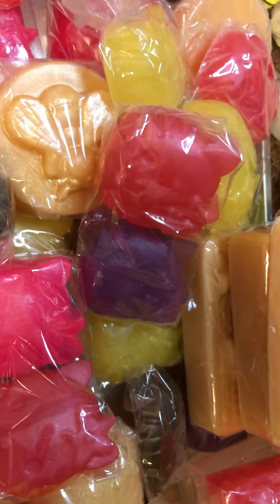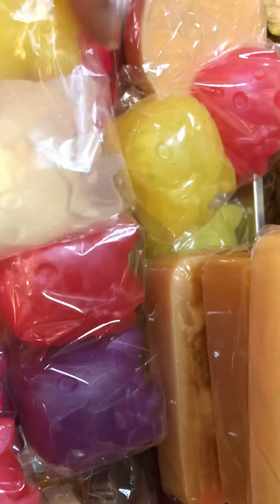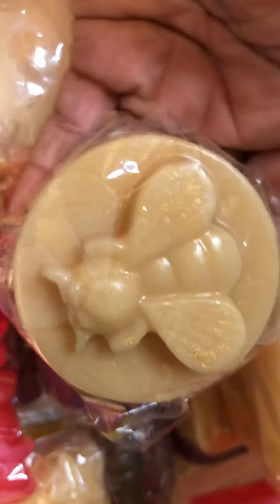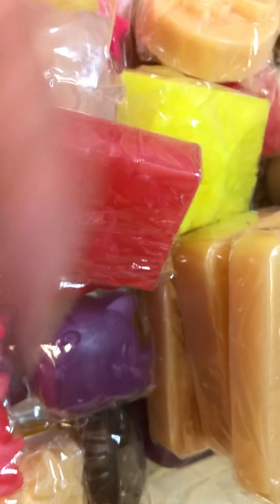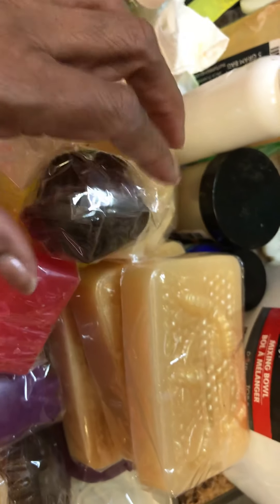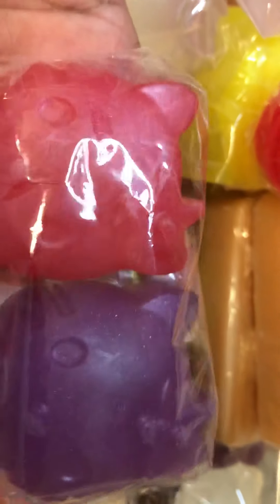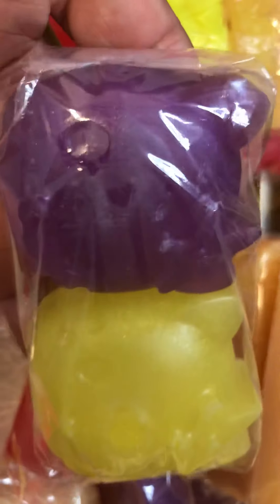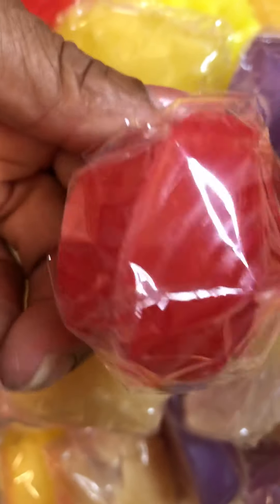Soapy Sunday: Hello Kitty, Honey Bee and Mini Cupcake Soaps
I’ll be traveling to Arkansas from Florida this Saturday and I’ll have the opportunity to sell my bath and beauty products along with my candles! I’m excited to get out of the state for the weekend. I won’t have a soapy 🧼 Sunday for you as I’ll be traveling home.

Unless I sell out I won’t have these products on the website. If you’d like to order something you saw in the video, let me know.

Purchase the micas from Nurture Soap. Use the link below so they know I sent you 😉